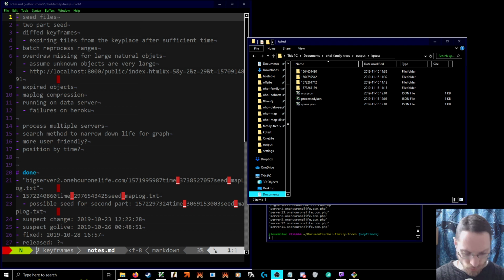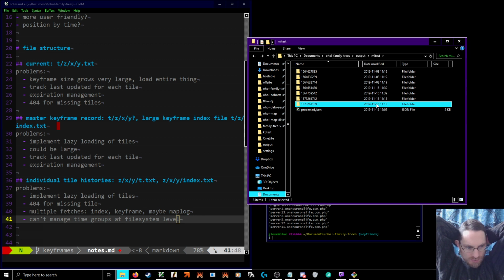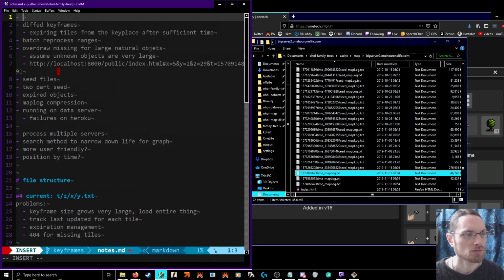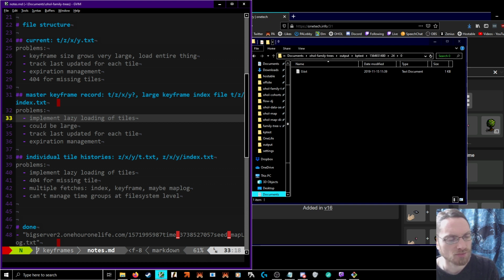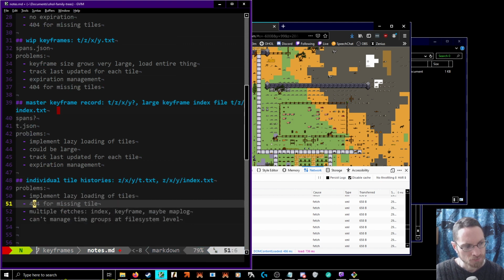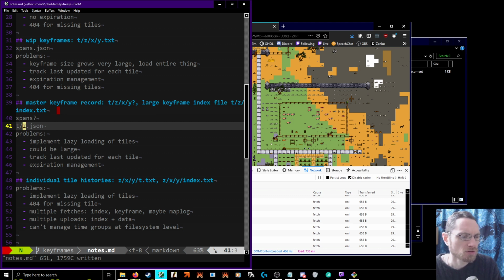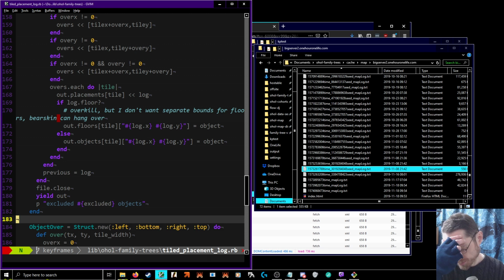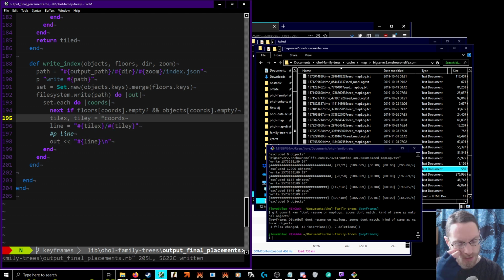Filesystem redesign for leaflet - mapping One Hour One Life